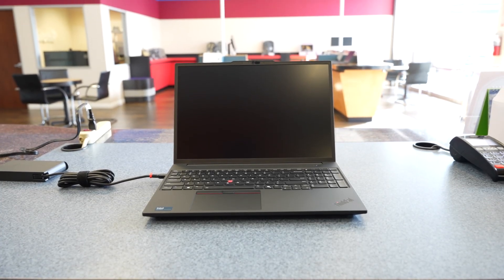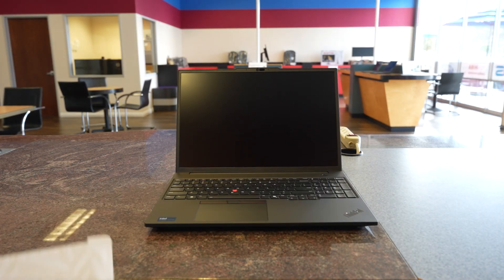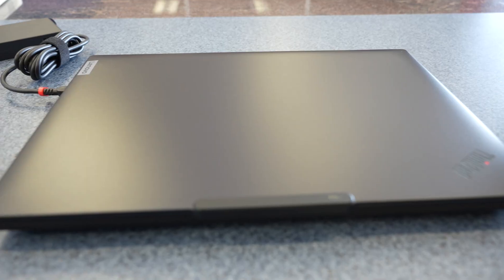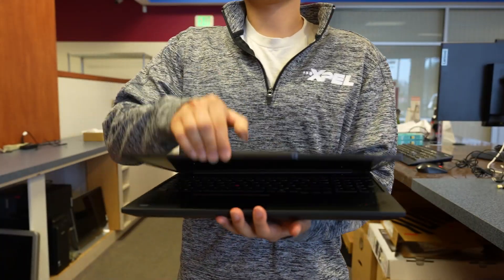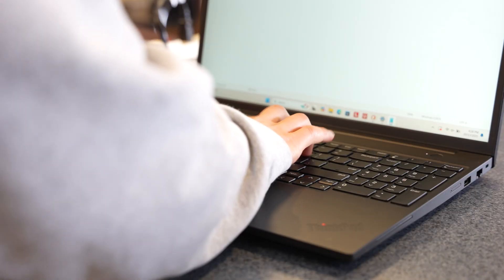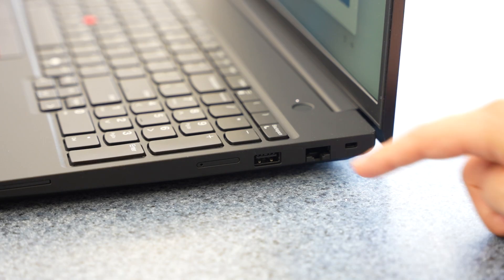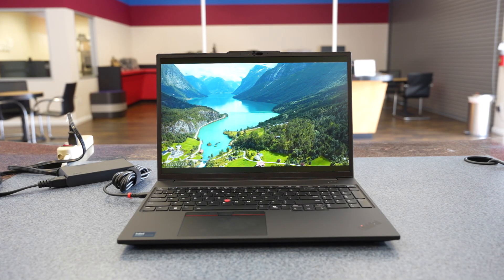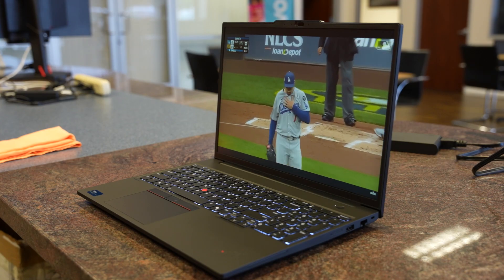ThinkPad P16s Gen 3 — The Best Workstation Under $2,000 in 2025?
The Lenovo ThinkPad P16s Gen 3 combines workstation performance with business-class portability. Featuring the Intel Core Ultra 7 165H, RTX 500 Ada graphics, and up to 96GB DDR5 RAM, it’s built for engineers, creators, and professionals who need serious power without lugging around a 6-pound workstation.

It’s AI-ready, MIL-STD tested for durability, has a bright 16" 16:10 display, and comes with 3 years of Lenovo Premier Support — all starting at Notebookshop for a great value.

Whether you’re editing, 3D modeling, or managing complex business workflows, the P16s Gen 3 offers the perfect balance of performance, reliability, and portability.

📍 Available now at the Notebookshop — serving both businesses and individuals.